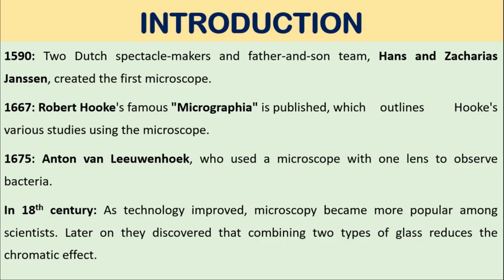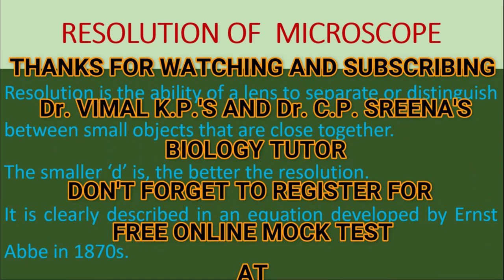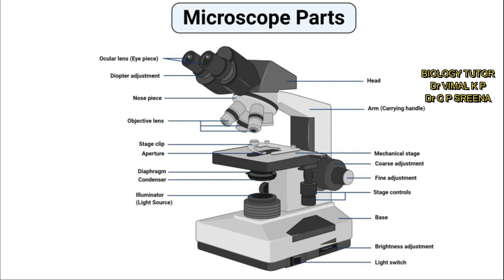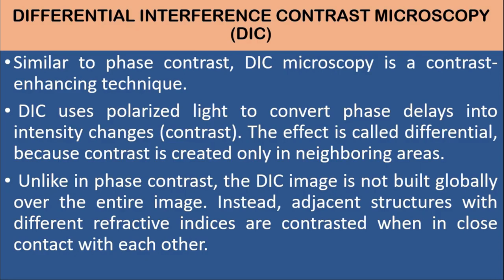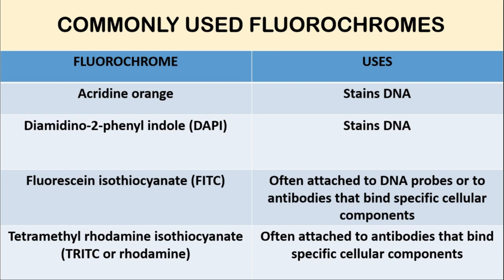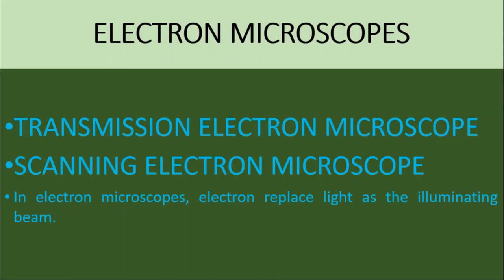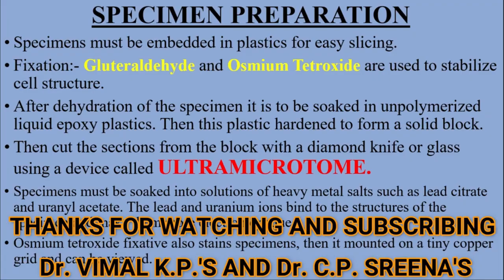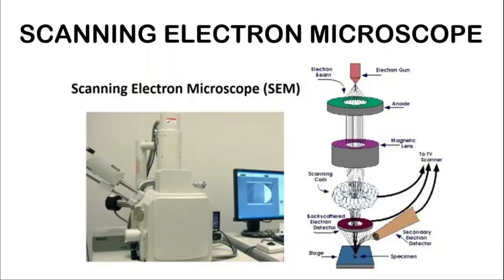| MICROSCOPY | MICROBIOLOGY |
Microscopes- Compound Microscope, Darkfield, Phase contrast, Fluorescent & Electron Microscopy
LAB TECHNICIAN COURSE
LAB TECHNICIAN
LABORATORY TECHNICIAN GRADE II
IN INSURANCE MEDICAL SERVICES/HEALTH SERVICES/AYURVEDA COLLEGE
(Category Nos: 101/2019, 144/2021, 359/2020, 528/2019, 198/2021, 199/2021, 200/2021, 338/2020))